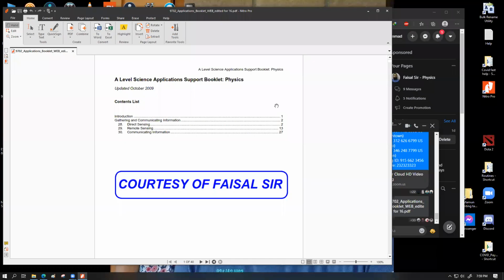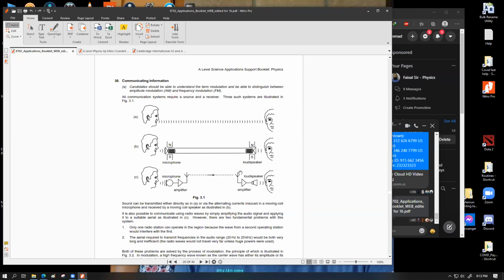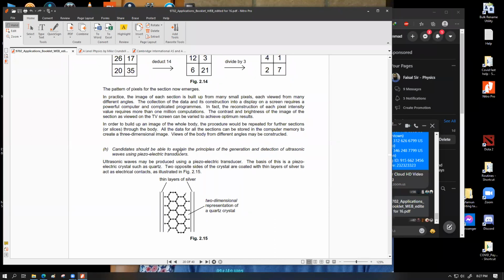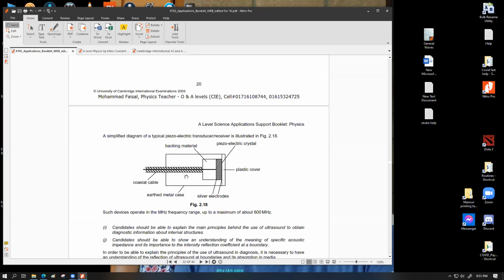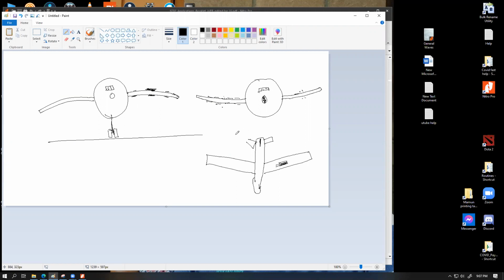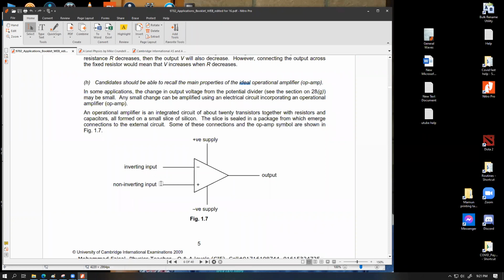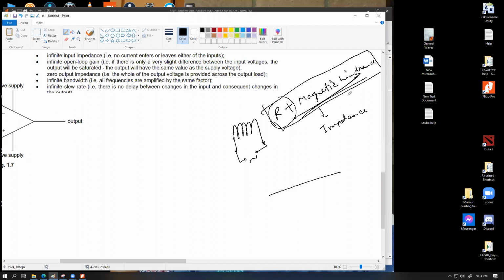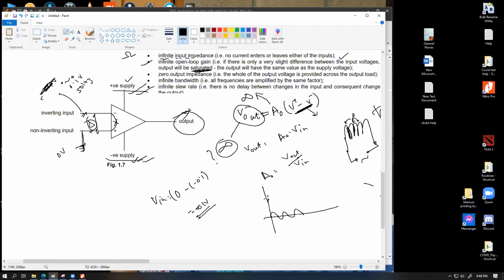A2 Direct Sensing OP Amp lec 1